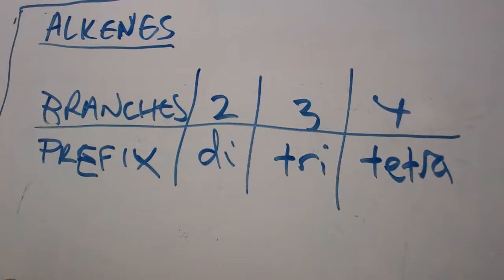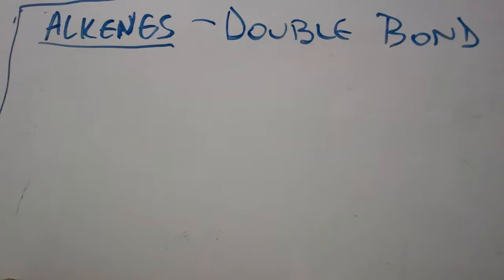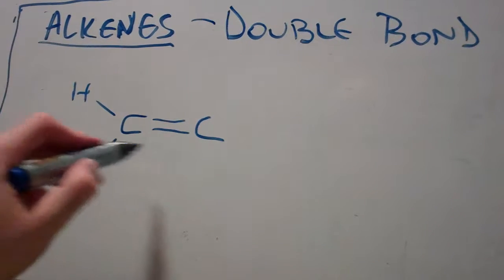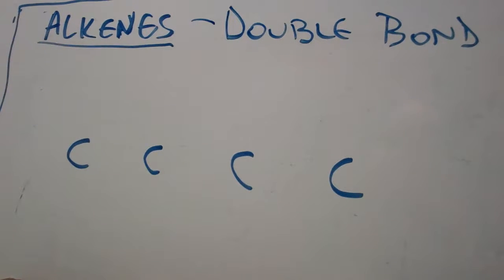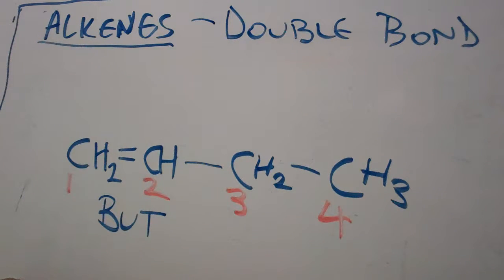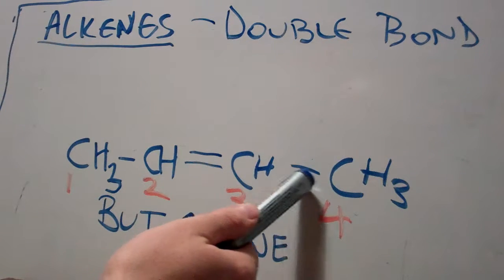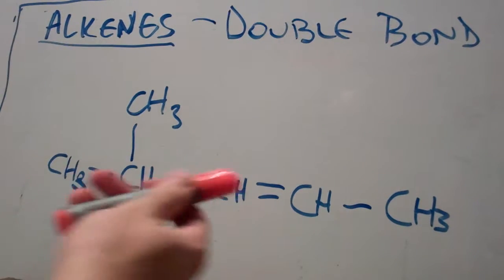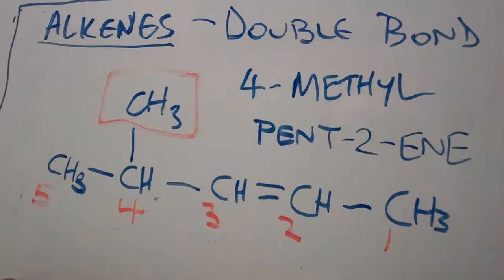Alkenes - Chem with Cunno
Naming & Drawing Alkenes